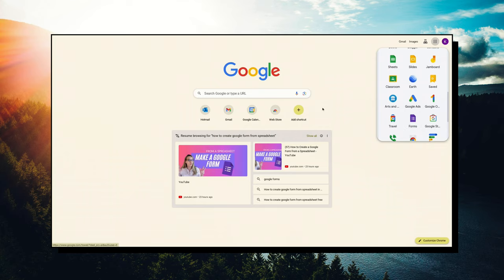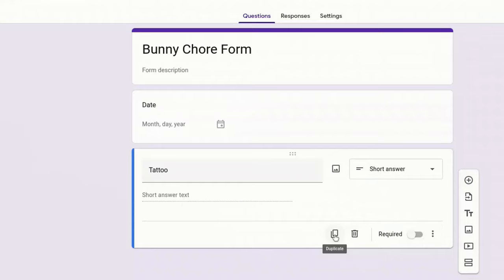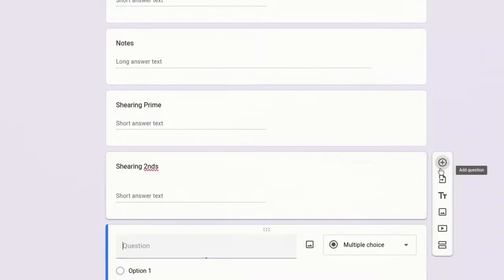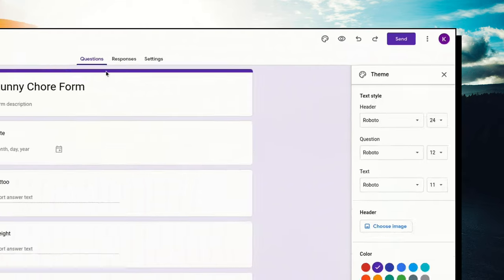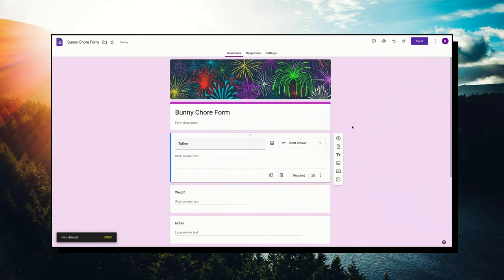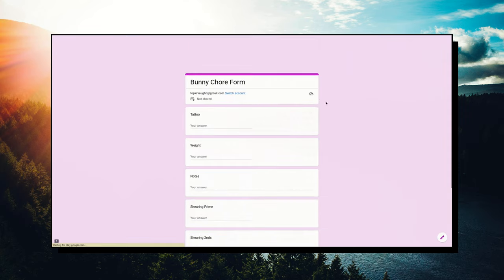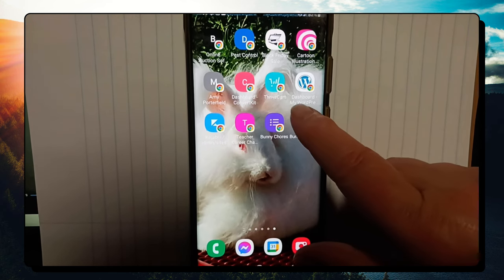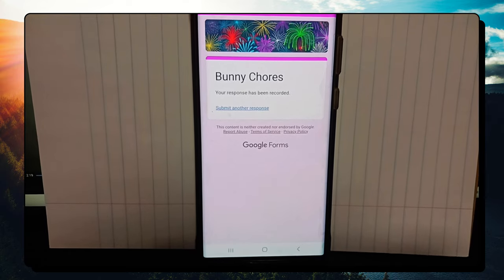Bunny Chore Tracker Form! Create your own form using Google Forms!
In this video, I will show you step by step, how to create your very own Google Form.  All for FREE!

Starting from creating the Google Form, adding questions, linking to a new spread sheet, and creating a shortcut to your phone.  When you are all done, you will be able to click on your new icon on your phone, fill out the form, then press the submit button, and your data will automatically populate in your new spreadsheet.

Home to all the fuzzy critters, Giant Angoras, llamas, sheep, cats, & dogs. 0Whew, we've got quite the clan!

The most scrumptious home-grown Angora yarn!

Tammy’s weekly newsletter is packed with loads of fuzzy fun stuff!